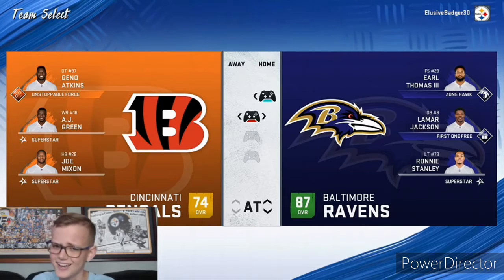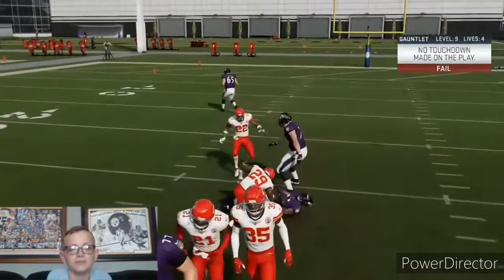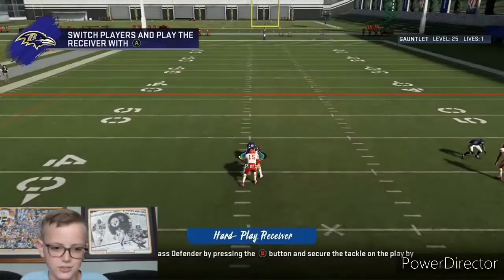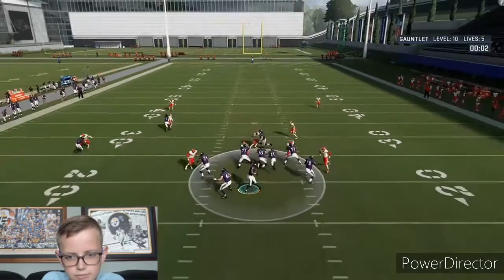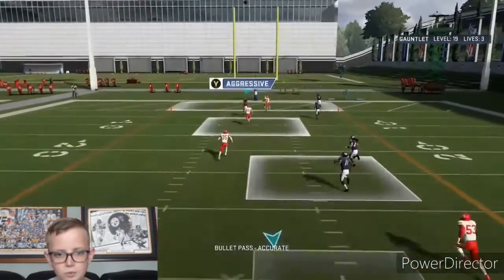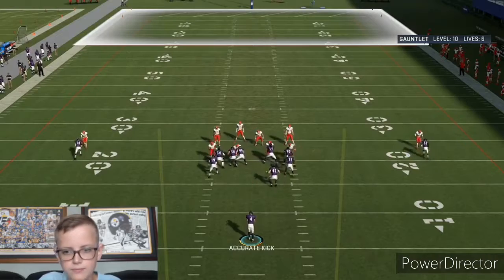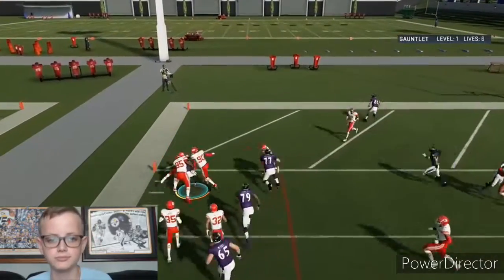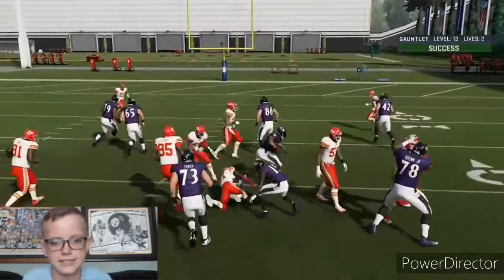Madden 20 Gauntlet #8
We take on the Madden 20 Gauntlet in another video!